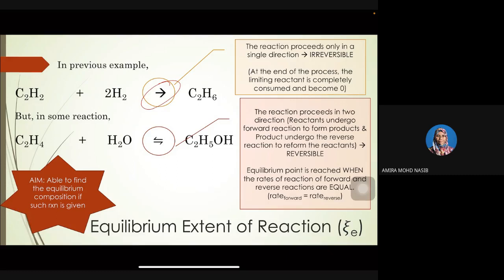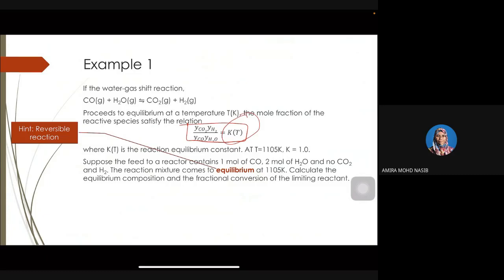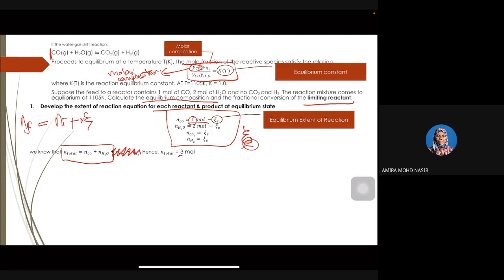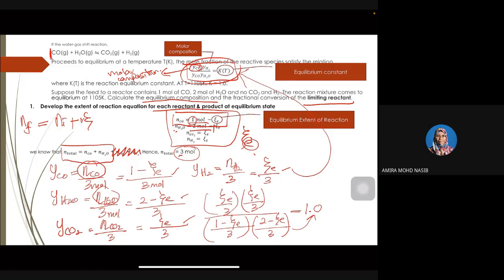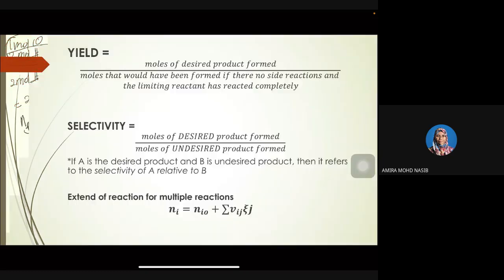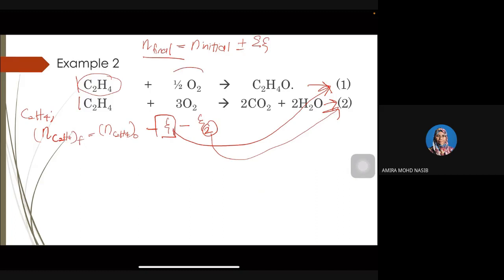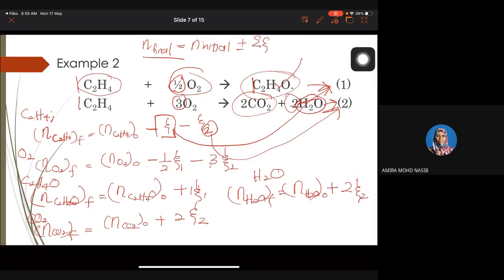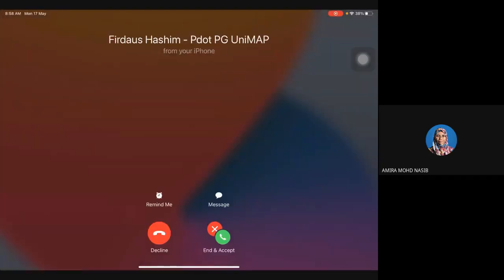Material Balance with Reaction part 2(1)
-Reversible reaction
-Yield & Selectivity
-Extents of Multiple Reactions